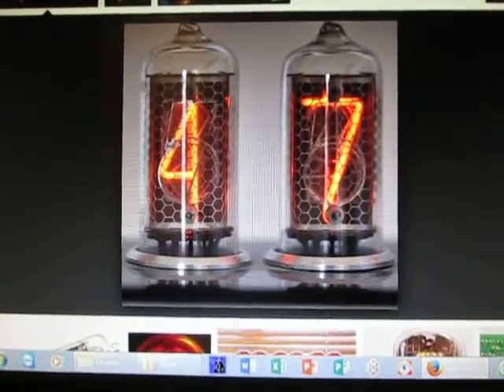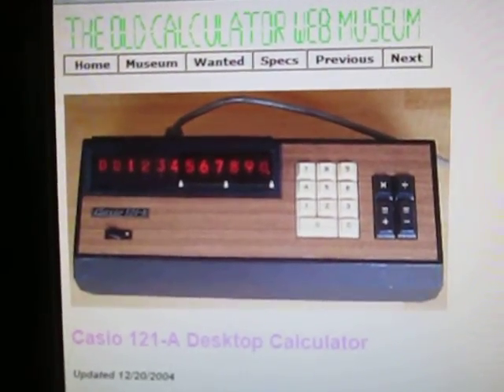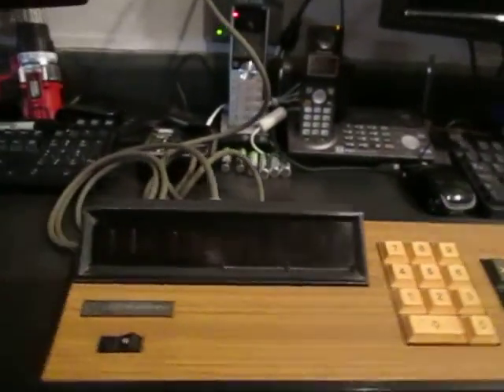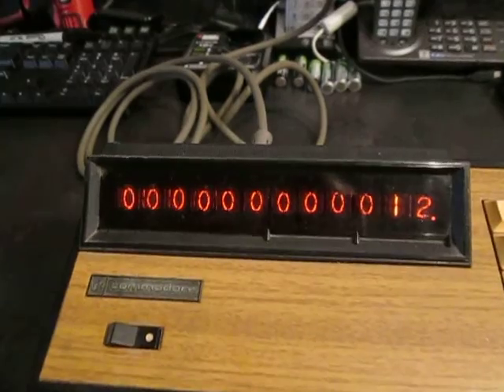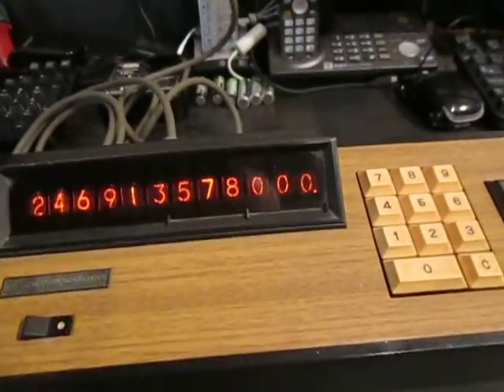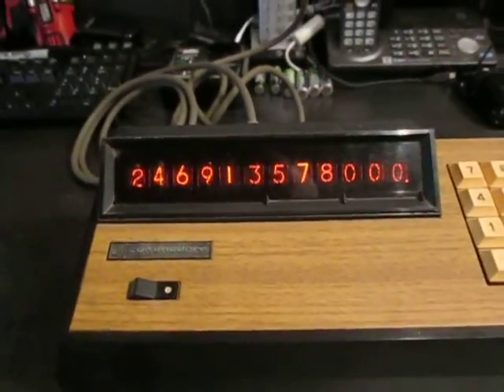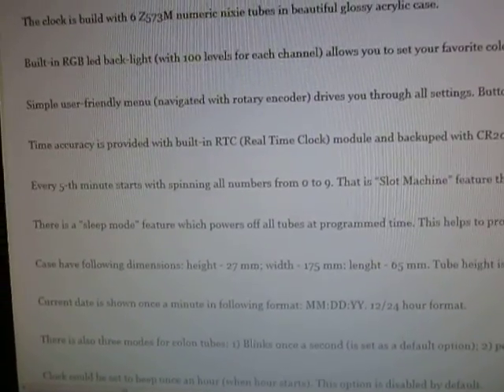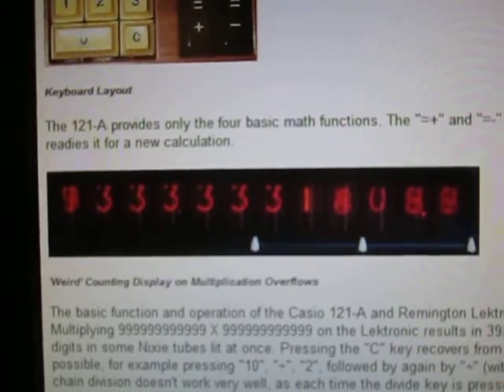The Retro Gamer! - Nixie Tube Casio 121-A & Commodore 512 Calculator Clock Canton NC